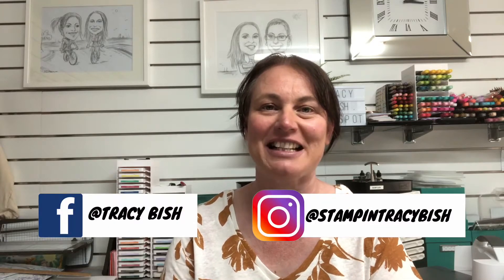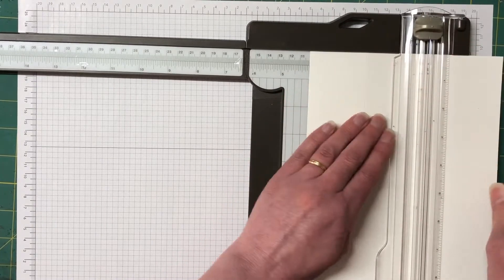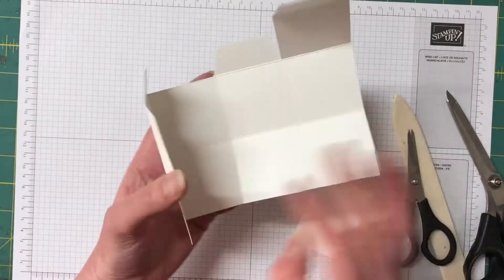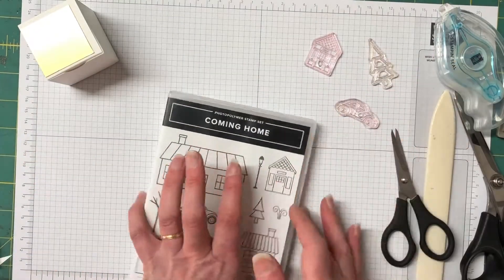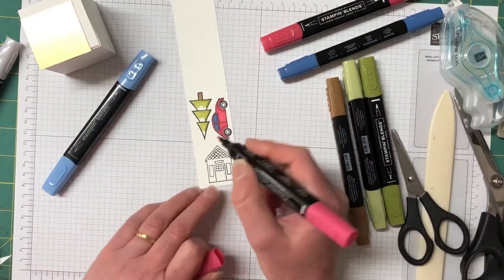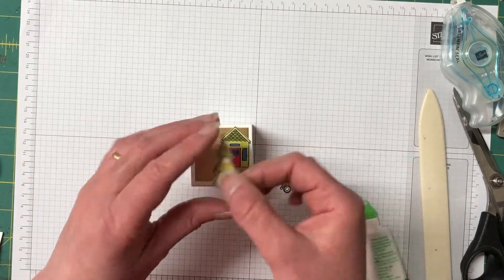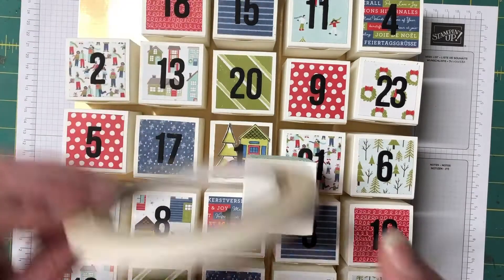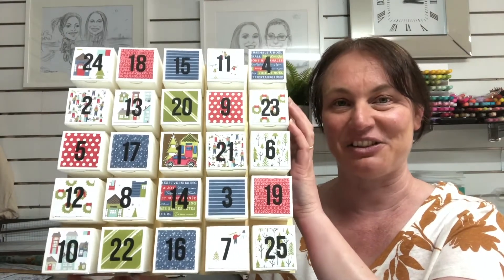How to Create an ADVENT CALENDAR using Stampin Up's "Trimming The Town" Suite!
Today's video I am creating an Advent Calendar using Stampin Up's "Trimming The Town" Suite that can be found in the Mini Catalogue on pages 24 -26.

Host Code:  OCTOBER  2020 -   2XQSDRAM